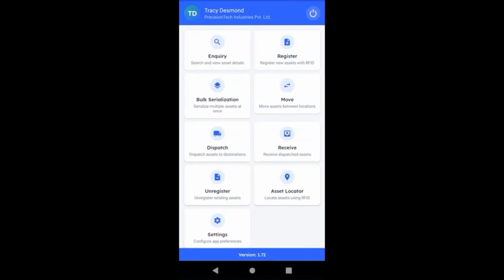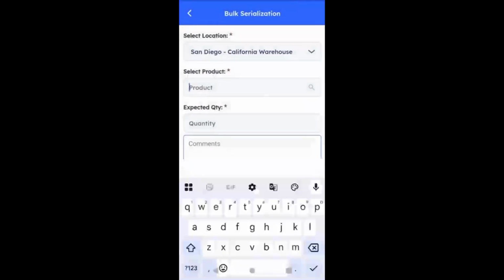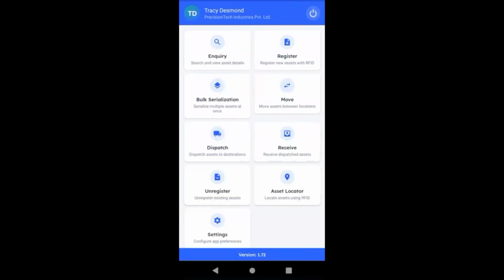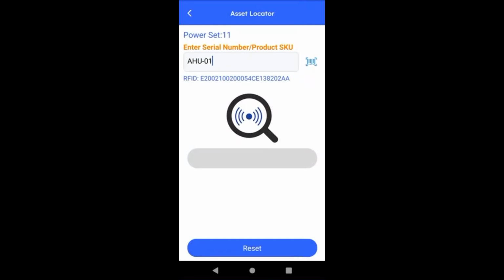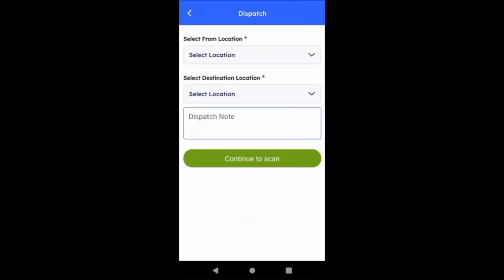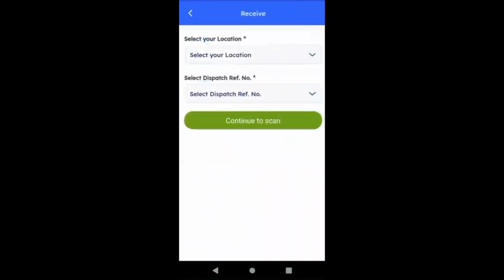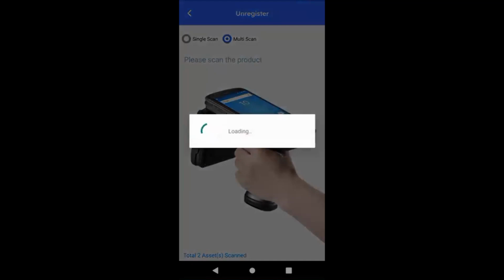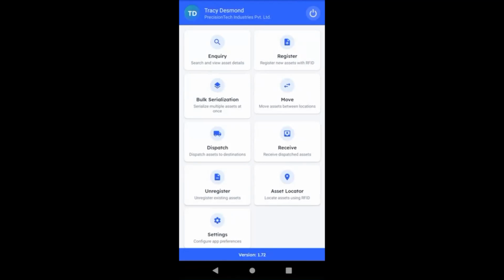Manufactruring Industry with RFID App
Discover how RFID technology is transforming the manufacturing industry by enabling faster, smarter, and more accurate tracking across operations.

In this video, we showcase an RFID-based Manufacturing App designed to streamline asset and inventory tracking, improve visibility across the production process, reduce manual effort, and minimize human errors.

With RFID integration, manufacturers can efficiently capture and manage data in real time—helping teams make better decisions and improve overall operational efficiency.

🔹 Key Highlights:
• RFID-based tracking and identification
• Real-time inventory and asset visibility
• Faster and more accurate data collection
• Reduced manual processes and human errors
• Improved manufacturing workflow efficiency
• Easy access to operational information through the app

RFID-powered solutions can help manufacturers build more connected, automated, and data-driven operations.

▶️ Watch the video to see the RFID Manufacturing App in action.